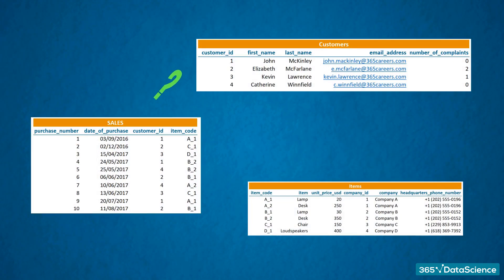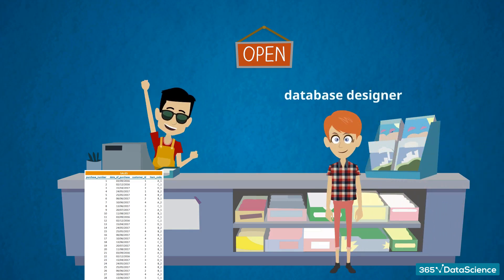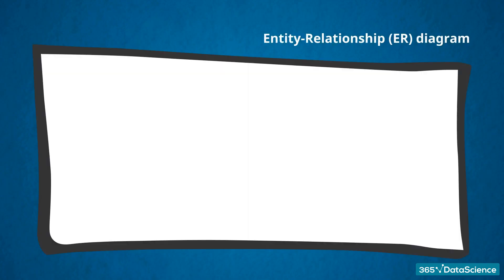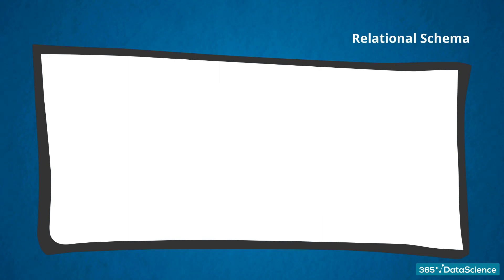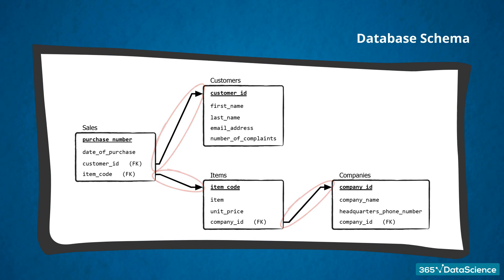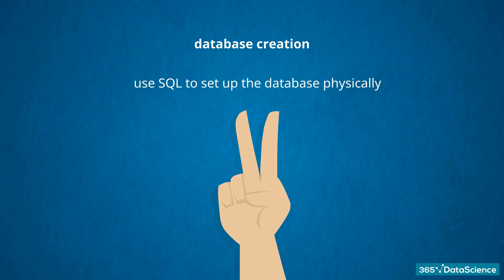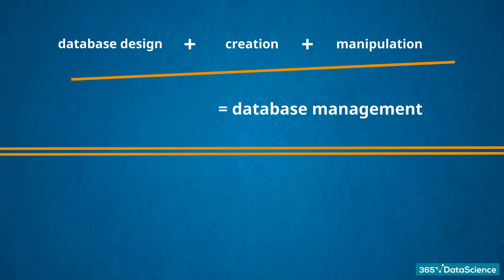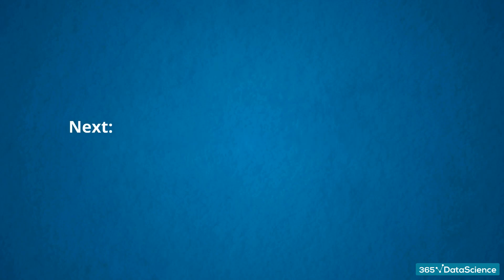Database Terminology - A Beginners Guide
To complete our theoretical preparation we will need to learn more database terminology. This is a necessary step that will help us when we start coding in SQL later. Let's go through the entire process of creating a database. Assume our database containing customer cells data has not been set up yet. Okay so imagine you are the shop owner and you realize you have been selling goods quite well recently and you have more than a million rows of data. What do you need then? A database! But you know nothing about databases! Who do you call? An SQL specialist? No, you need a database designer! She will be in charge of deciding how to organize the data into tables and how to set up the relations between these tables. This step is crucial! If the database design is not perfect from the beginning your system will be difficult to work with and wouldn't facilitate your business needs. You will have to start over again... Considering the time and data and money involved in the process you want to avoid going back to point 0!

365 Data Science is an online educational career website that offers the incredible opportunity to find your way into the data science world no matter your previous knowledge and experience. We have prepared numerous courses that suit the needs of aspiring BI analysts, Data analysts and Data scientists.